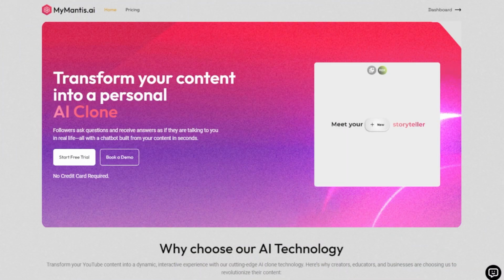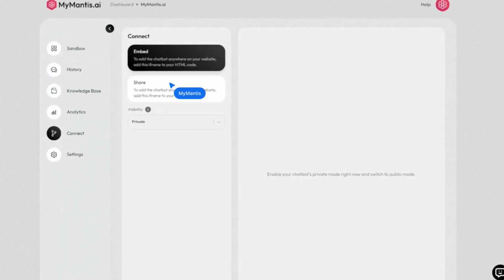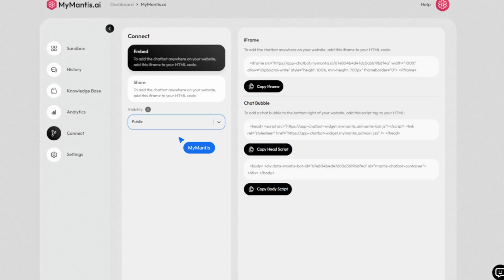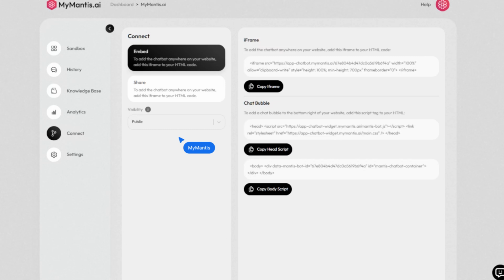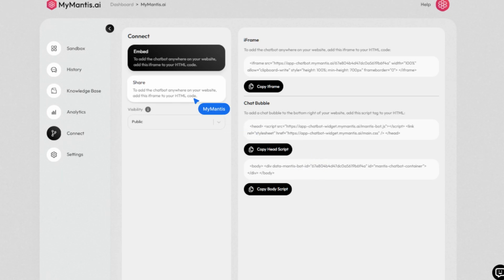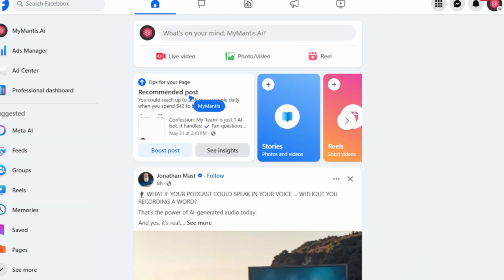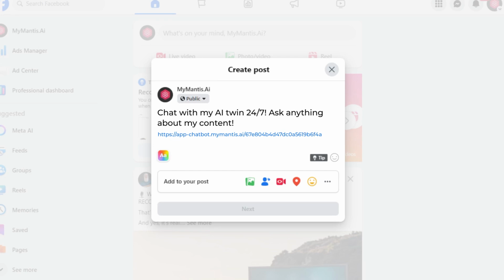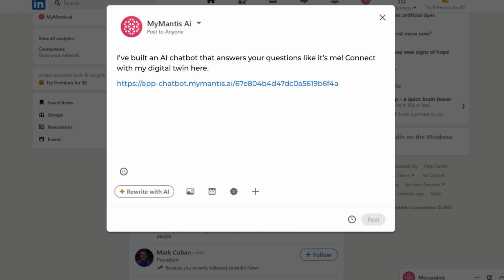How to Share Your MyMantis.AI Chatbot (3 Simple Ways)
📌 Want to put your AI assistant everywhere? In this step-by-step tutorial, I’ll show you exactly how to share your MyMantis.AI chatbot on your website, social media, and beyond—so you can automate answers 24/7!

✨ What You’ll Learn:
✅ Method 1: Embed your chatbot on any website (WordPress, Shopify, etc.) in seconds.
✅ Method 2: Share a direct link in emails, bios, or messaging apps.
✅ Method 3: Share on Facebook & LinkedIn like a pro (step-by-step walkthrough).
✅ Bonus: How to customize your chatbot’s branding for a seamless experience.

⏱️ Timestamps:
00:00 - Intro
00:37 - Website Embed and Shareable Link (Easy Copy-Paste!)
01:05 - Facebook & LinkedIn Sharing

👇 Got questions? Drop them below—I’ll reply ASAP!